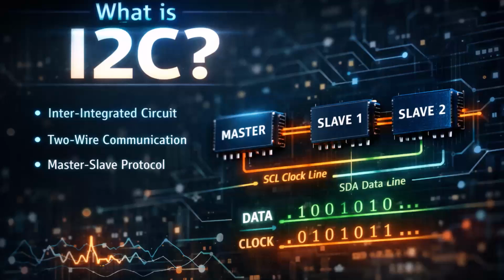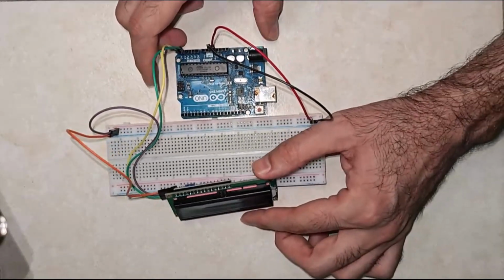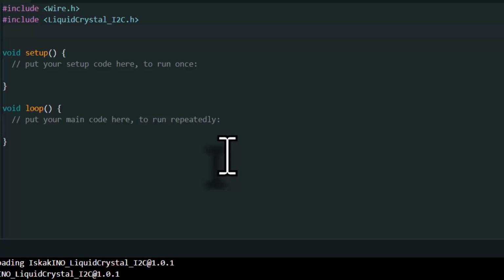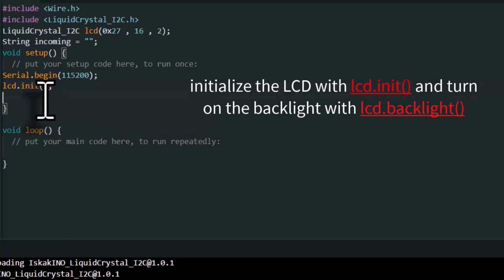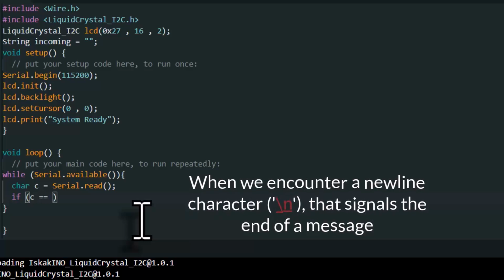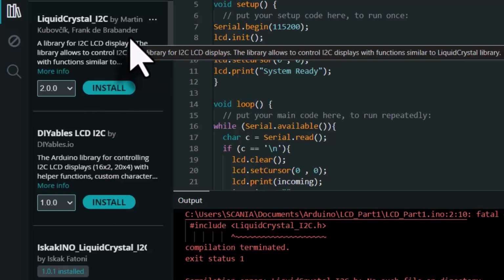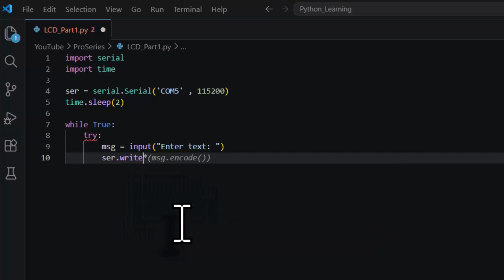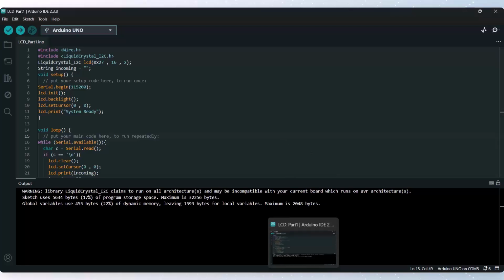Lesson 9 | Serial Communication + LCD Display Interface (Arduino + Python) | Part 1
In this lesson, we begin a brand-new 6-part series focused on password projects and industrial control panels.

This first part introduces a simple yet powerful concept: sending text from Python to Arduino and displaying it on an LCD in real time.

🚀 What You’ll Learn:

How to establish Serial communication between Python and Arduino
Receiving and processing string data on Arduino
Displaying dynamic text on an I2C LCD screen
Handling character streams and message termination (\n)
Building a basic user-to-device communication interface

🧠 Why This Matters:
Modern systems rely heavily on user interfaces to:

Display system status
Show warnings and messages
Allow user interaction

This concept is used in:

Automotive dashboards (driver information systems)
Industrial HMIs (Human-Machine Interfaces)
Embedded display systems

You are now stepping into interactive system design.

💡 System Overview:

Python acts as the user input interface
Arduino receives incoming text via Serial
Messages are buffered until a newline (\n) is detected
LCD updates dynamically with the received message

🔄 System Flow:
User Input (Python) → Serial Communication → Arduino Processing → LCD Display

📟 Key Concept: Message Framing

Messages are sent with \n (newline)
Arduino uses this to detect end of message
Ensures clean and complete display updates

📊 What You’ll Observe:

Instant display of typed messages on the LCD
Smooth communication between Python and Arduino
Real-time interaction with your embedded system

🔧 Hardware Used:

Arduino Board
I2C LCD Display (16x2)

💻 Software Used:

Arduino IDE
Python (pyserial)